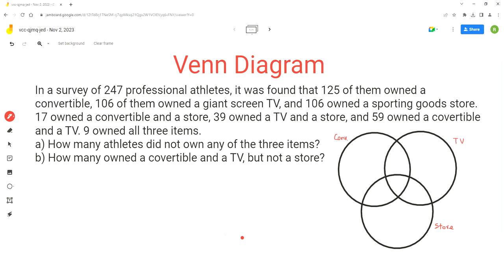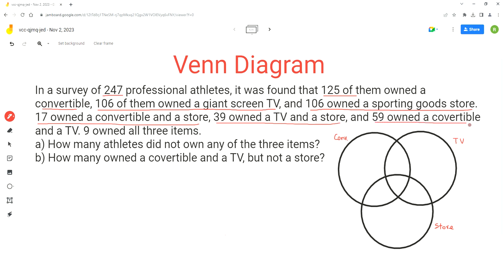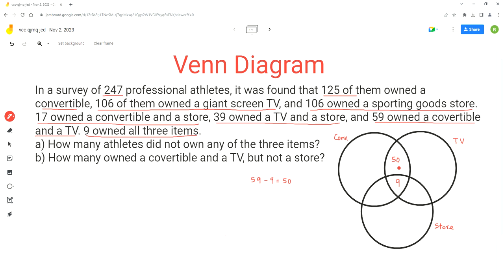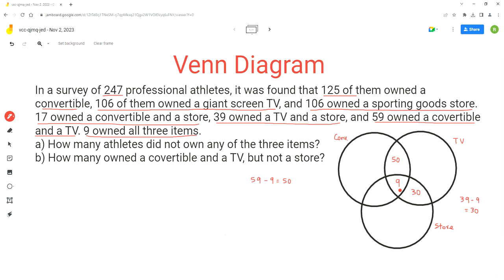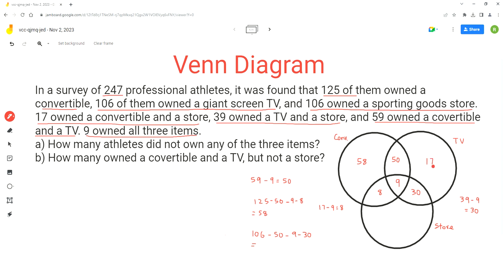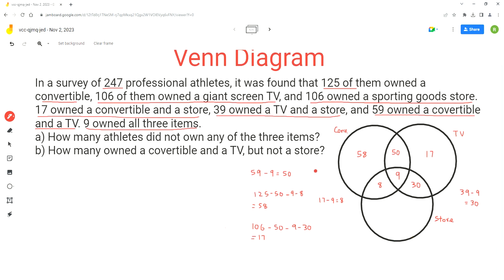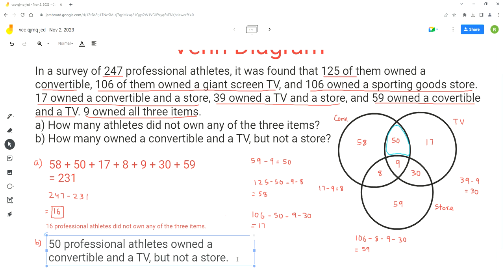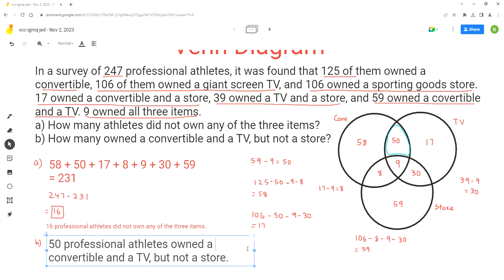VENN DIAGRAM: Calculate # of Athletes Who Do Not Own Any Of The 3 Items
In this video, I share with you steps to draw a Venn Diagram for this problem: In a survey of 247 professional athletes, it was found that 125 of them owned a convertible, 106 of them owned a giant screen TV, and 106 owned a sporting goods store. 17 owned a convertible and a store, 39 owned a TV and a store, and 59 owned a covertible and a TV. 9 owned all three items. How many athletes did not own any of the three items? How many owned a convertible and a TV, but not a store? @24x7MathTutor